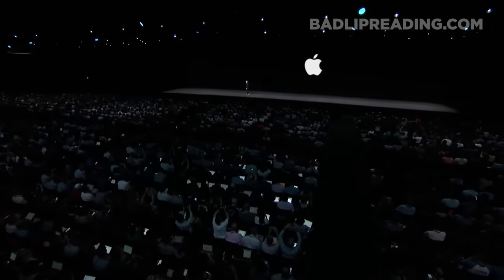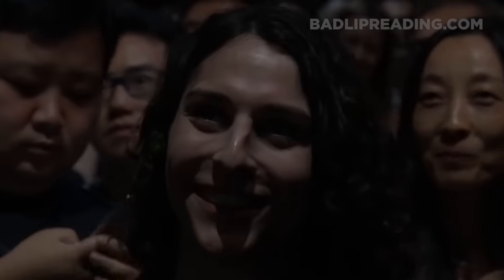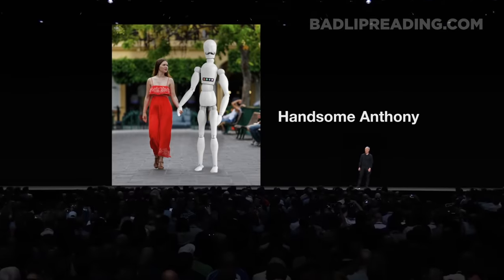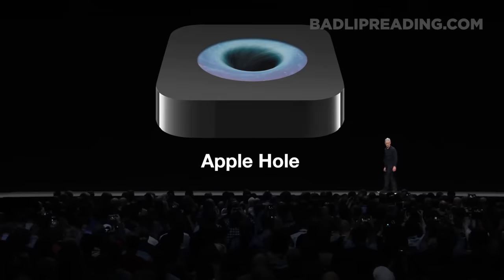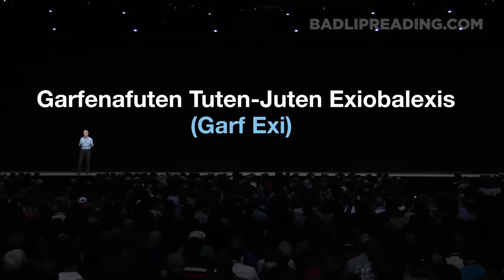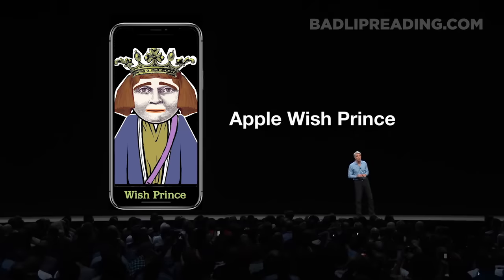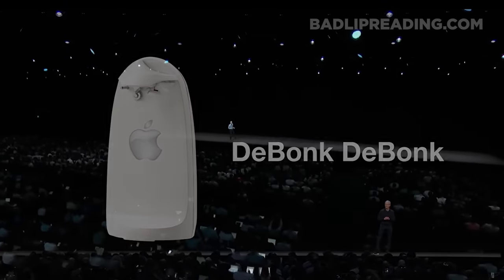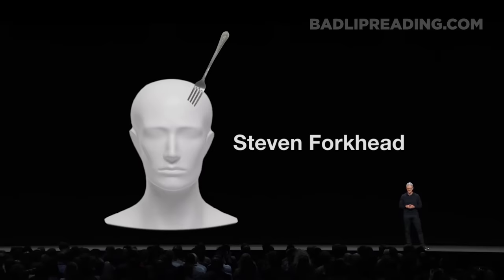"APPLE PRODUCT LAUNCH" — A Bad Lip Reading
Apple announces multiple new products in an attempt to expand the company's brand.
Follow on Instagram and Twitter: @badlipreading